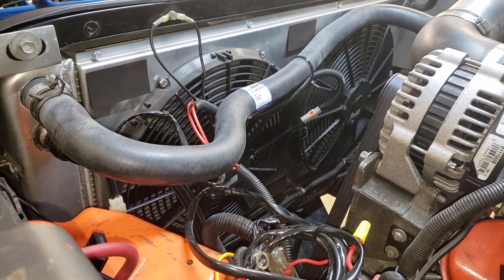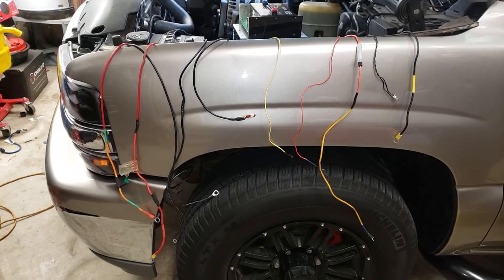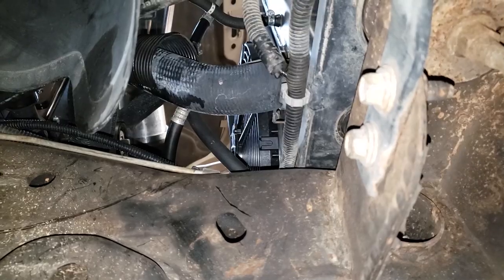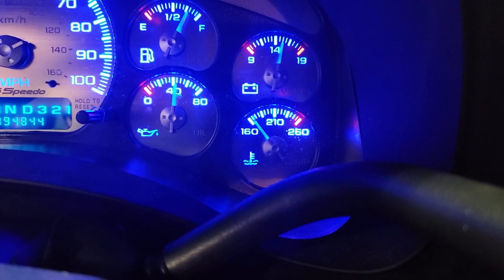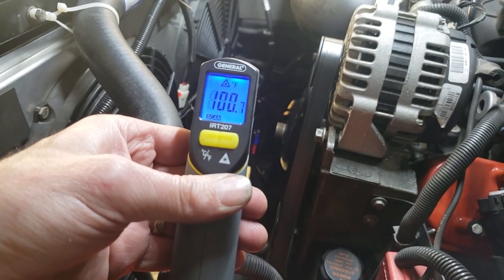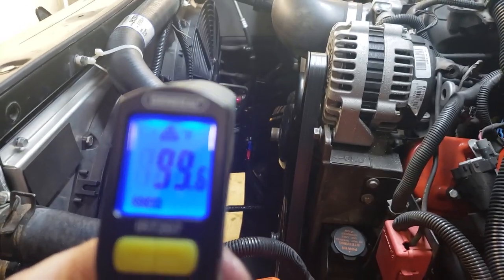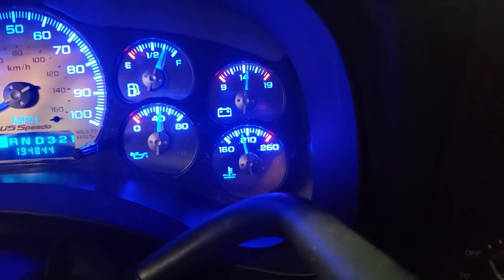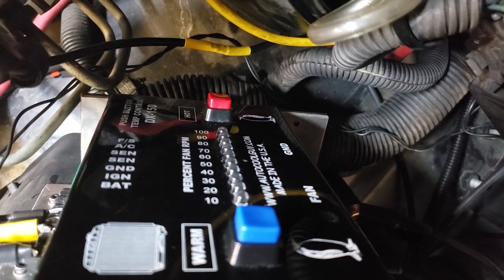Soft Start Pulse Width Modulated Electric Fan Controller for Radiator